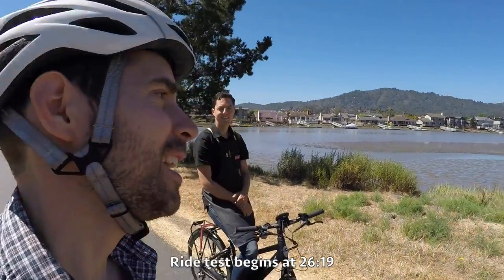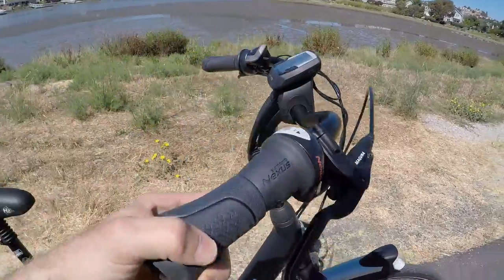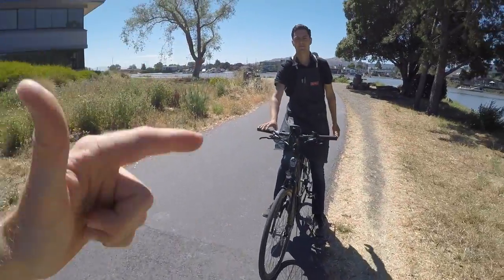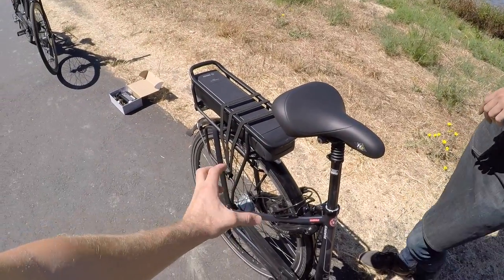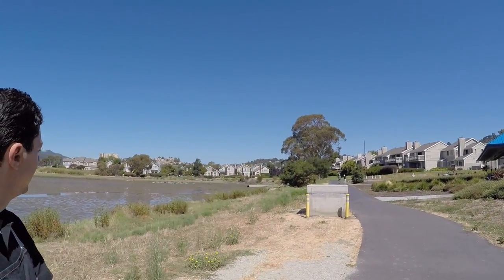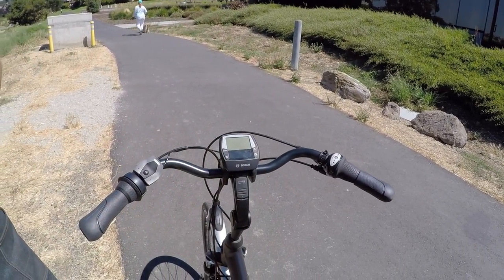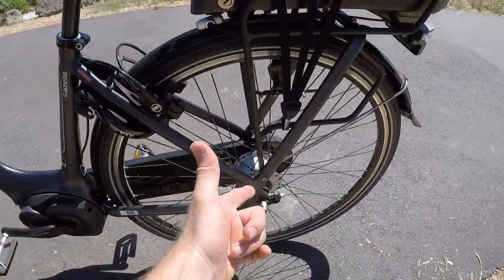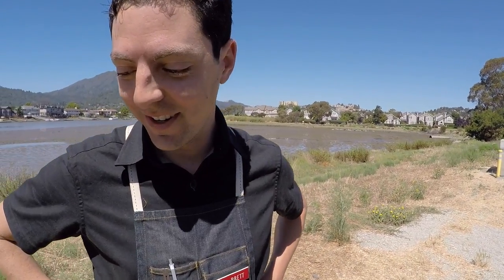Gazelle Arroyo C8 HMB Review - $3.5k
The Gazelle Arroyo C8 HMB is a highly adjustable, feature-complete, city style electric bike with long fenders that have an integrated headlight and enclosed chain cover keep you clean and dry, integrated keyed-alike cafe lock adds convenience. Available in three frame sizes with the small and medium being wave and the large being diamond style, very comfortable to ride thanks to adjustable suspension fork and seat post, soft ergo-grips, swept bar, adjustable stem. Priced $200 cheaper than prior-year model but you get a more powerful Bosch Performance Line motor and 25% higher-capacity Bosch Powerpack 500 battery pack (the interface for this pack is backward compatible). The rear-rack battery frees up space for the deep step-thru design on the small and medium sizes but isn't as necessary on the high-step frame, it creates more frame flex, impacts balance, and raises cargo... neither frame has bottle cage bosses despite plenty of room on the seat tube and downtube.